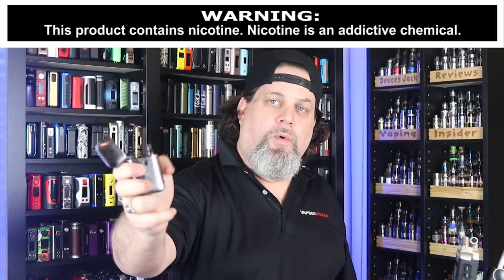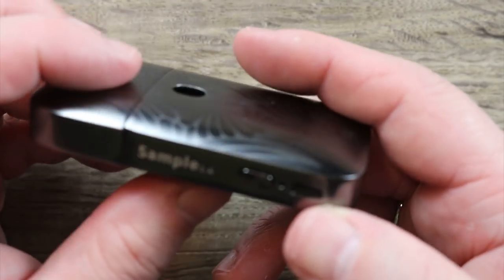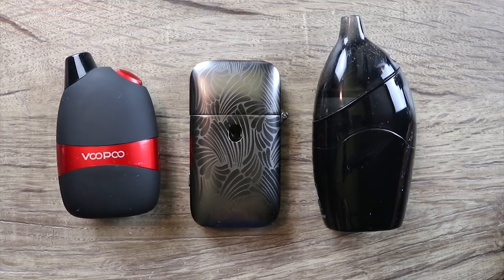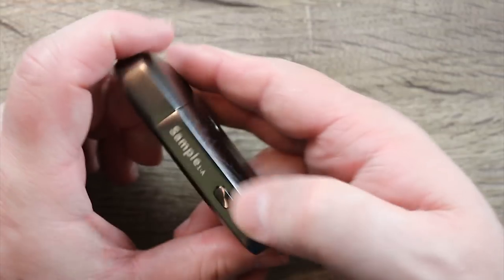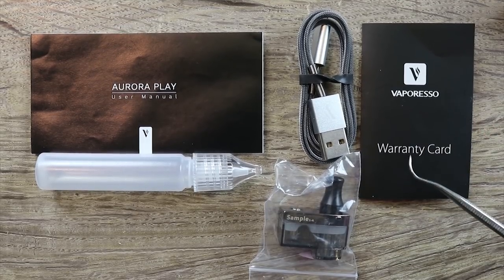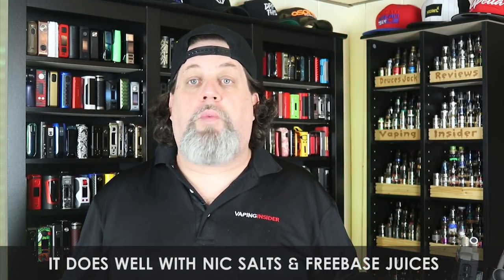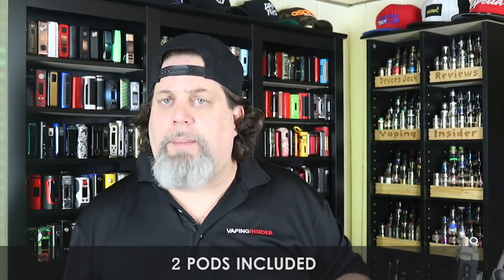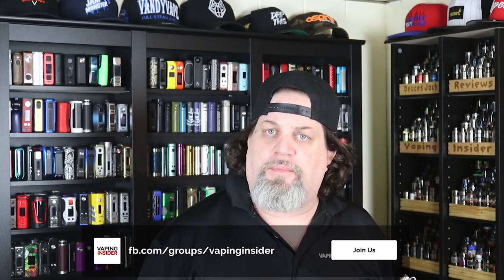BETTER THAN THE ORIGINAL VERSION? The Vaporesso Aurora Play! ✌️🚭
Is the Vaporesso Aurora Play better than the original version? Don't buy the Vaporesso Aurora Play Lighter Pod Kit 650mAh without watching this video first.